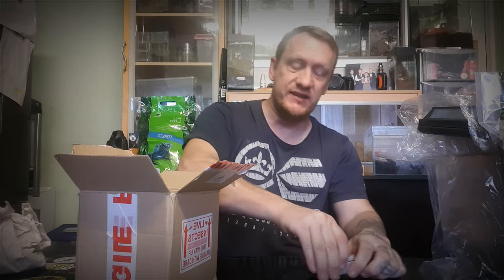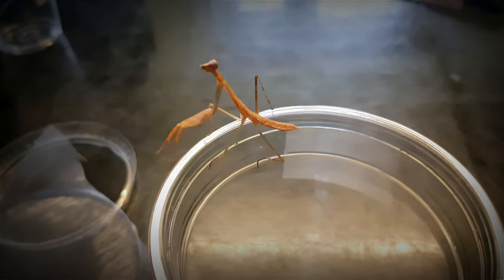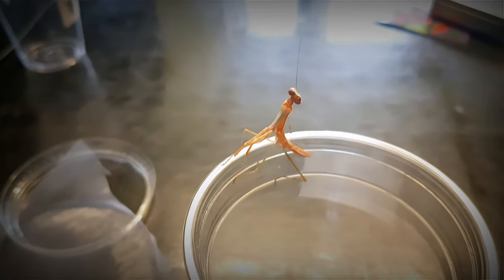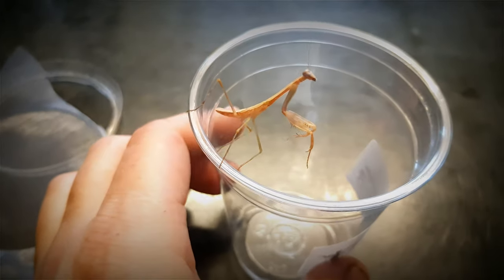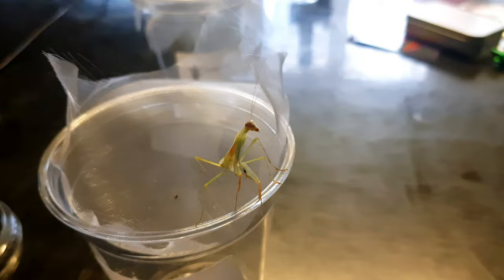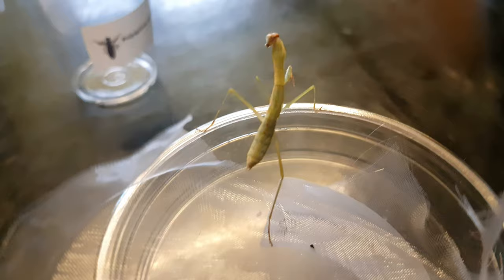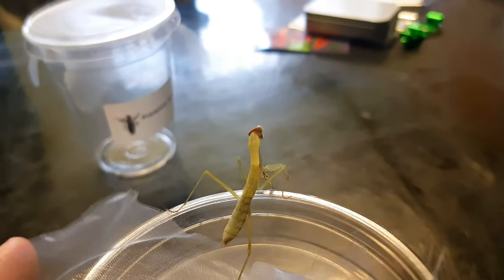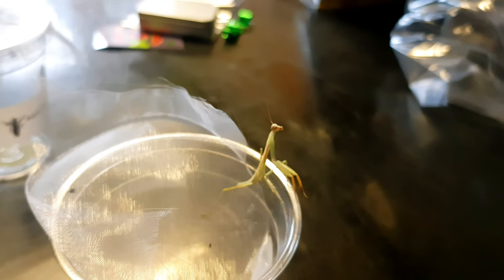Mantis den unboxing and sneaky prize preview (2k sub giveaway )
Mantis den unboxing and a preview of some of the  prizes in the 2k sub giveaway at the end of feb21.

live foods

mantis den

Scott's inverts  on facebook and tiktok

scotts_inverts on Instagram